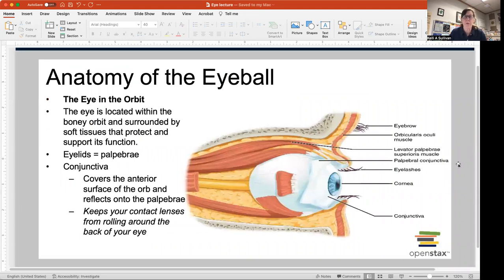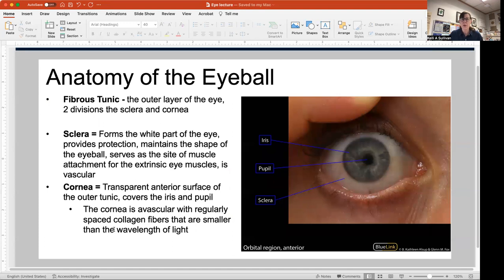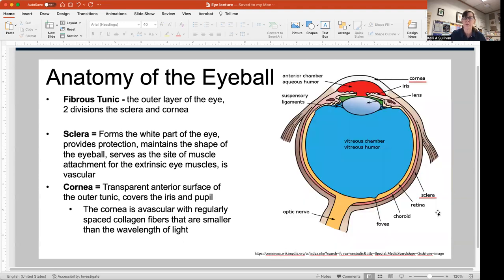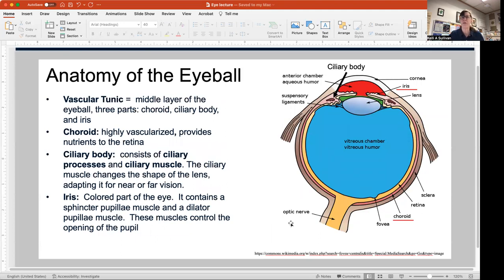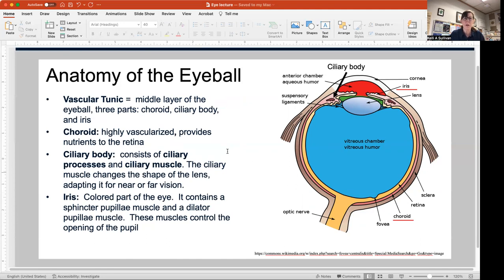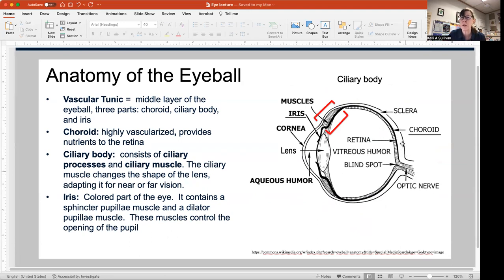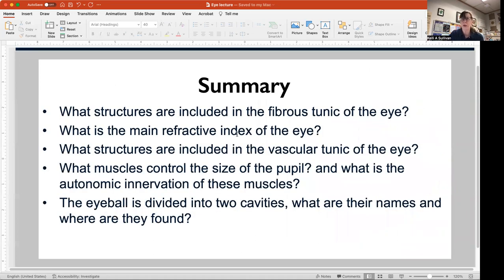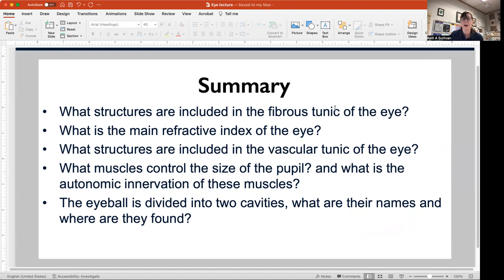Eye Pt. 1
Dr. Kelli Sullivan discusses the eye as part of the University of Michigan ANAT 303 Online Systems-based Anatomy course.